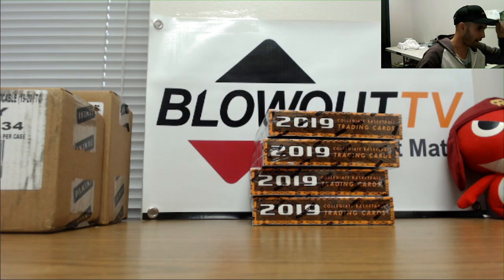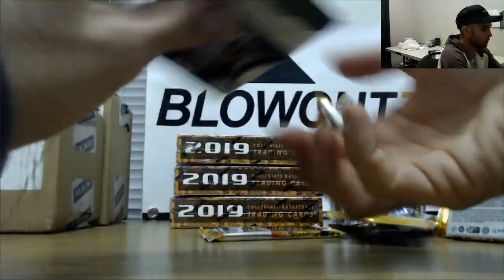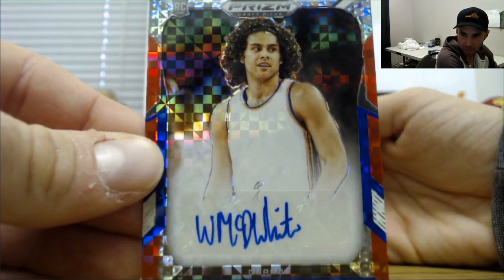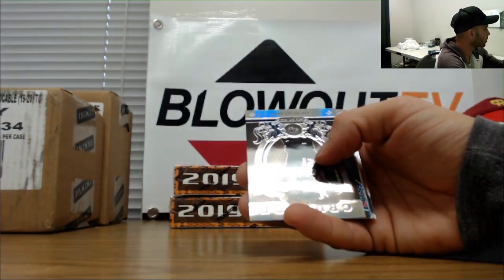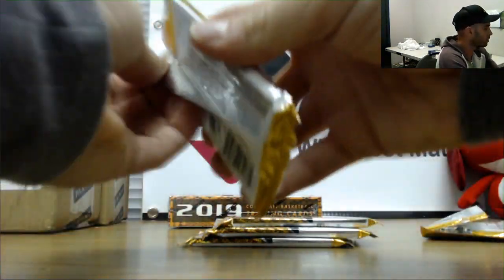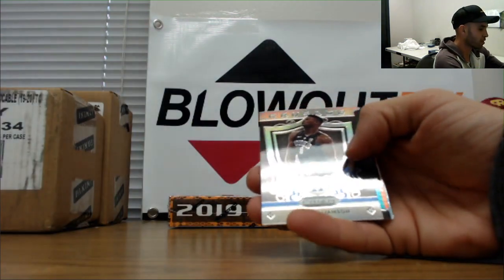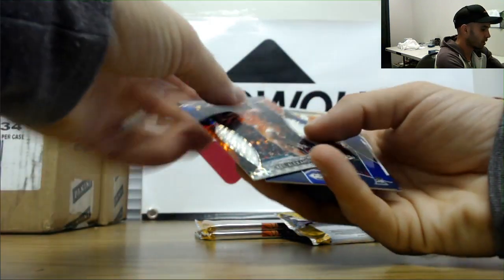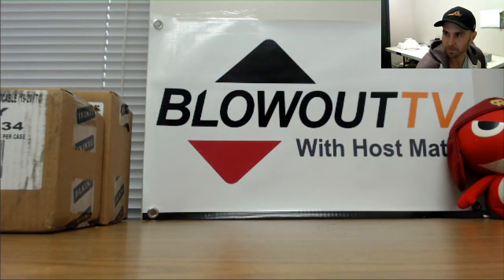Mark's 2019 20 Panini Prizm Collegiate Basketball 4 box Break